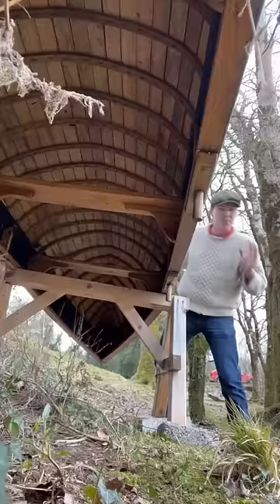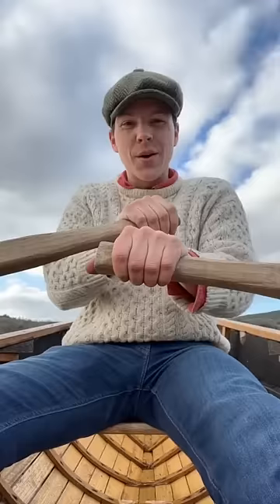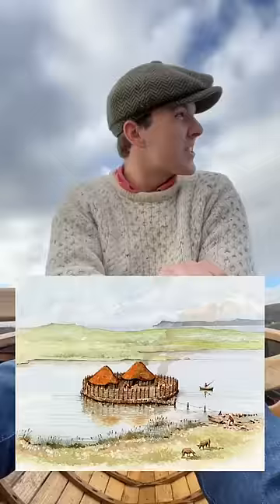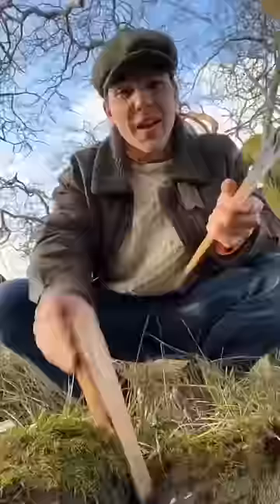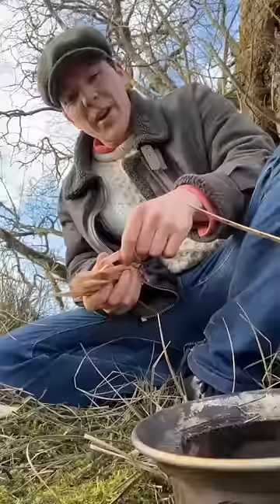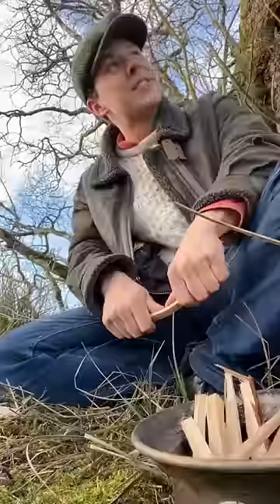Visiting A Crannog In my Currach